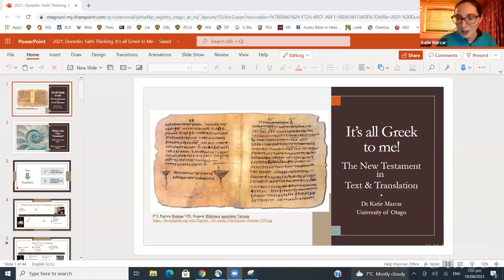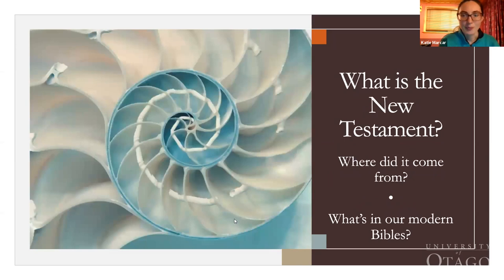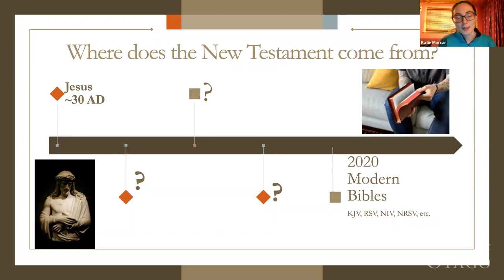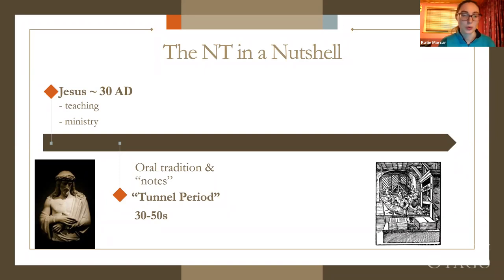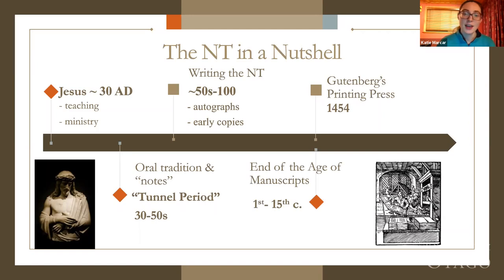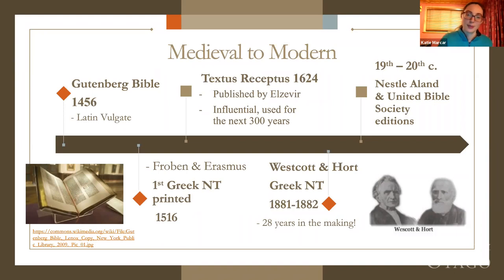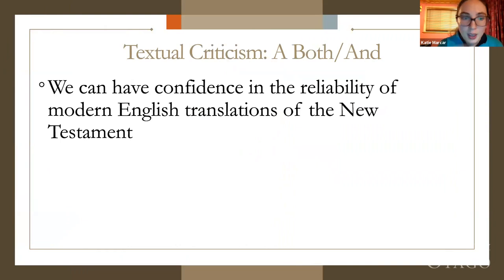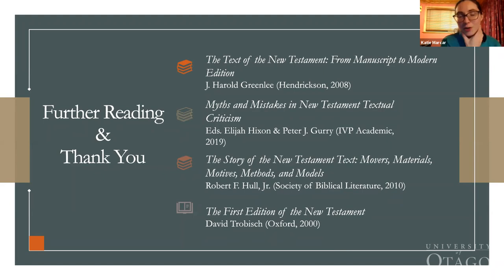Faith Thinking – It’s all Greek to me! The New Testament in Text and Translation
Dr Katie Marcar talks about 'The New Testament in Text and Translation' as part of a Faith Thinking short course offered by the Theology Programme.